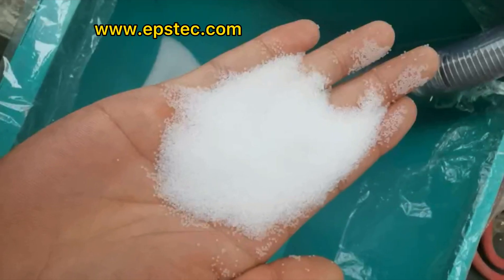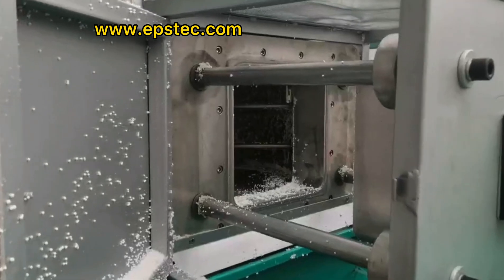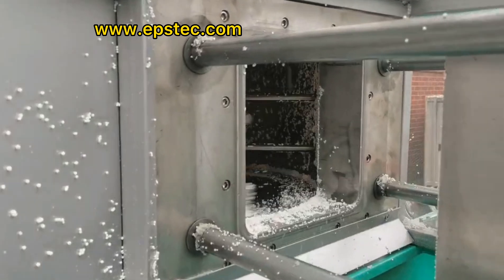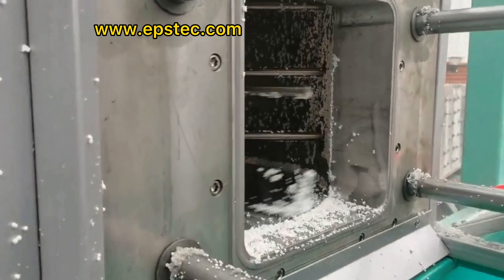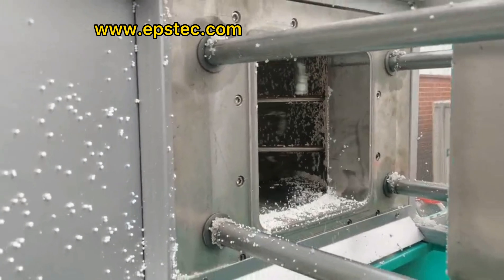EPS batch pre expander machine testing before export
In this video, I will show you EPS batch pre-expander machine testing with EPS raw material before export, the reason why we tested this machine to make sure the program and valve action are both ok,  also we can do the cable labeling during testing, make sure it's easy to assembly the machine when the customer received it.

This EPS batch pre-expander machine equipped with a vibration sensor, in order to better control the density of EPS bean.

Skype:fionaying